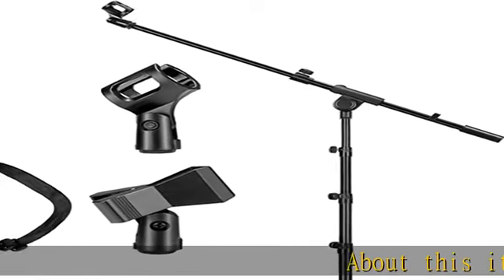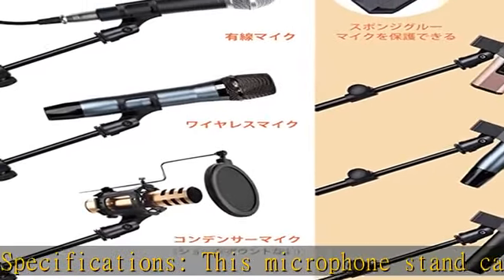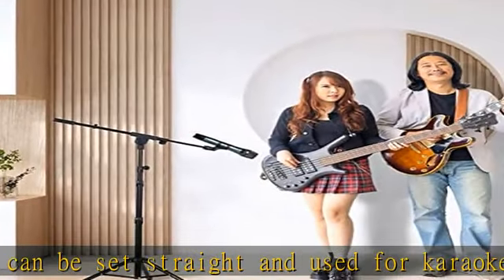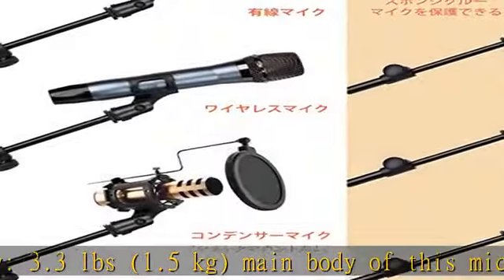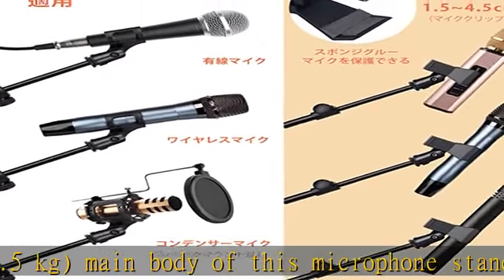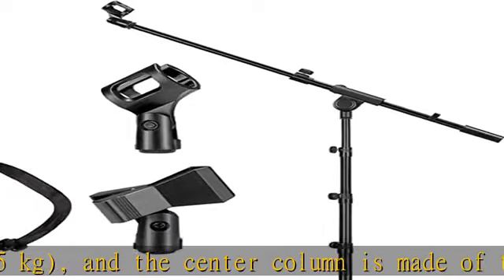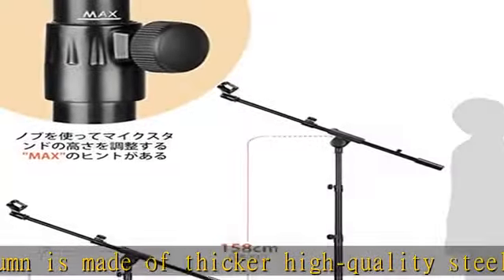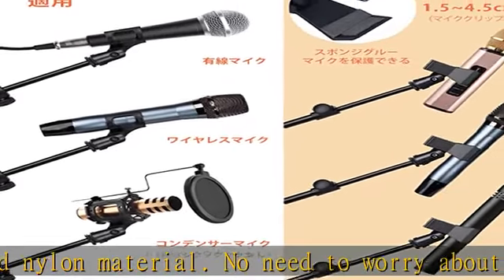CAHAYA 【最新2Way仕様 クリップ付き】 マイクスタンド ストレート ブーム 持ち運びバッグ付き 本体1.5kg 360°高さ調節可能 最高218cm スチール材とナイロン材 マイクアーム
CAHAYA 【最新2Way仕様 クリップ付き】 マイクスタンド ストレート ブーム 持ち運びバッグ付き 本体1.5kg 360°高さ調節可能 最高218cm スチール材とナイロン材 マイクアーム 折りたたみ 伸縮アーム 安定 マイクホルダー タマ ブーム マイクロフォン スタンド ストレート 直立 三脚スタンド 会議 講習会 ライブ スピーチ 放送 カラオケ 忘年会 演奏 レコーディング コンデンサー マイクスタンド ケーブルカバー付き 日本語取付説明書付き CY0239

エレコム HDMI ケーブル 2m 4K×2K対応 スーパースリム 環境に配慮した簡易パッケージ ブラック ECDH-HD14SS20BK